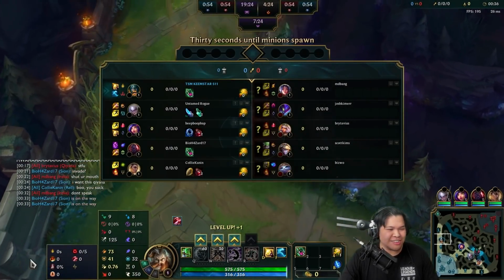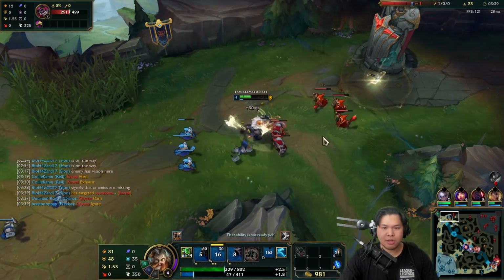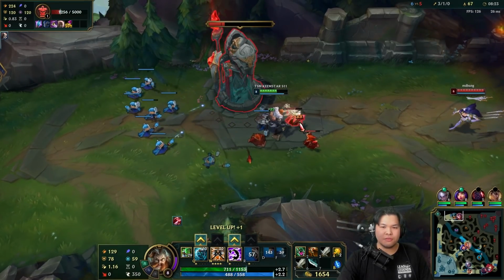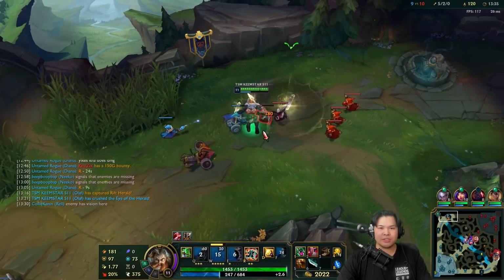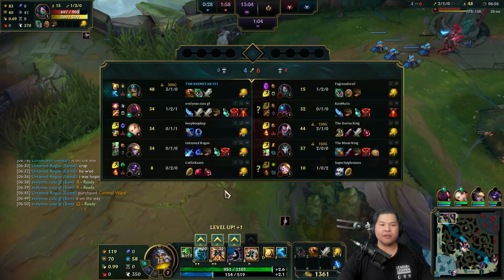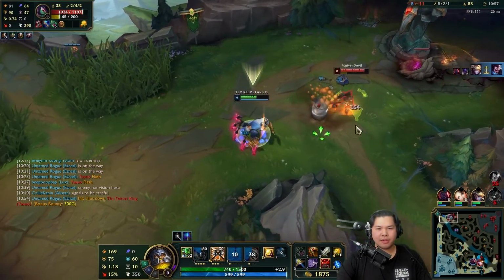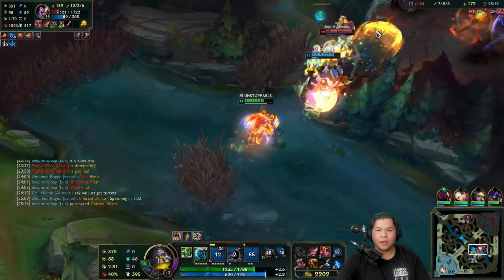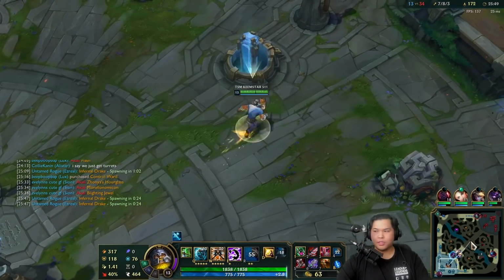Iron 2 player tells me Full Life Steal Olaf cause autos heal to 100% HP in 1 second.. so I tried it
Olaf Lifesteal is INSANE

GJSantos
TopAvenue